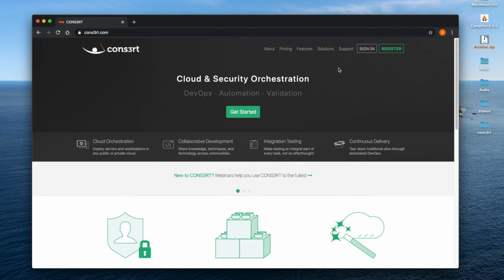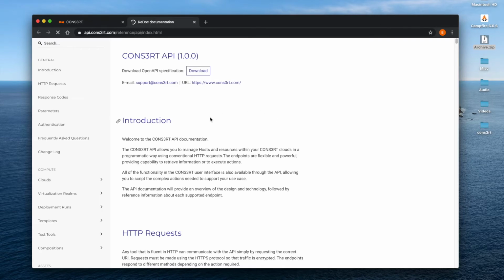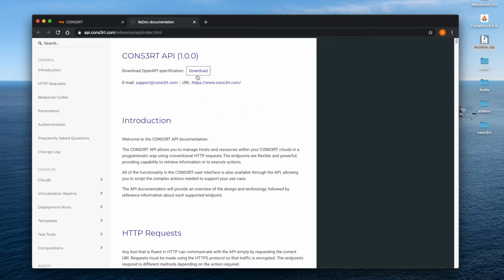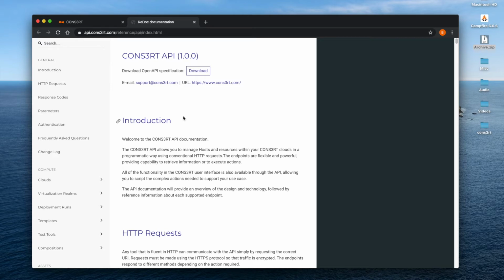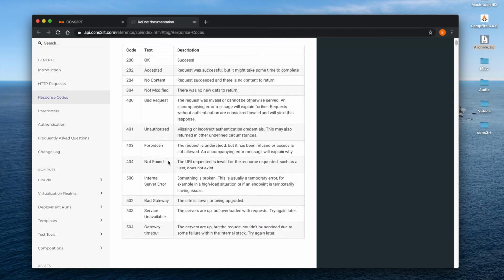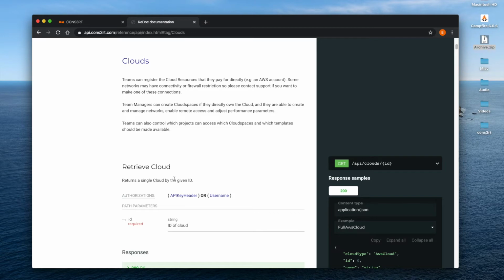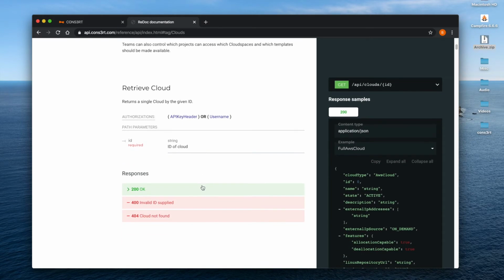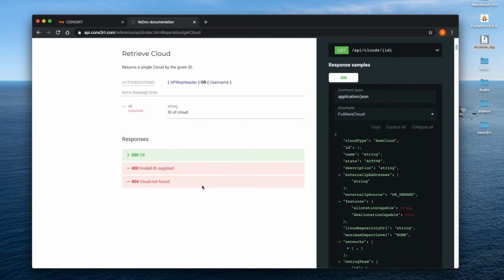CONS3RT Help – API Documentation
Hello! Welcome to the CONS3RT Help Channel. This video will cover how to find the Open API Documentation. These links will take you to the Help Site and to more of these tutorial videos.